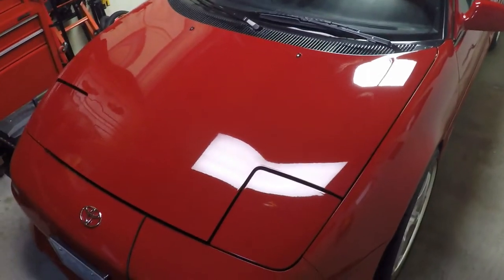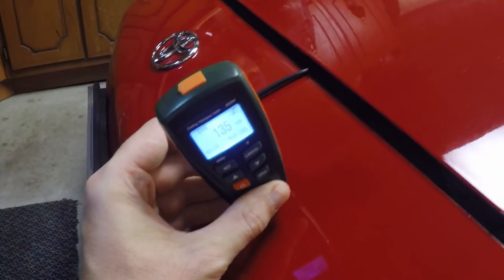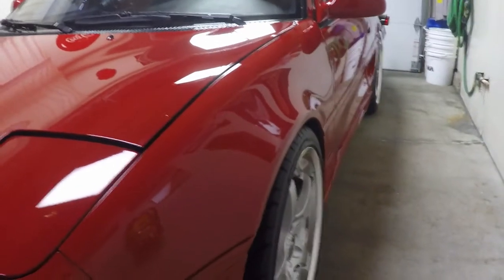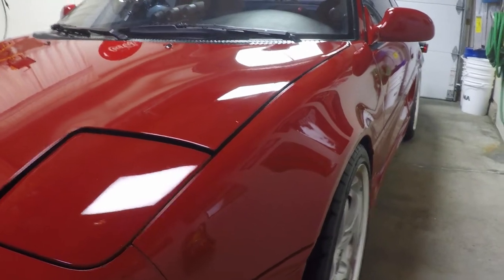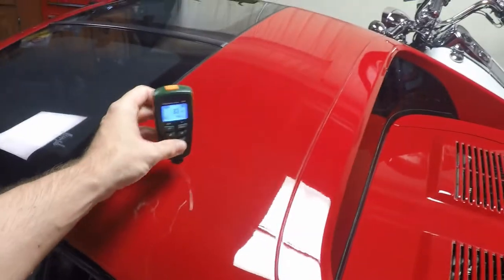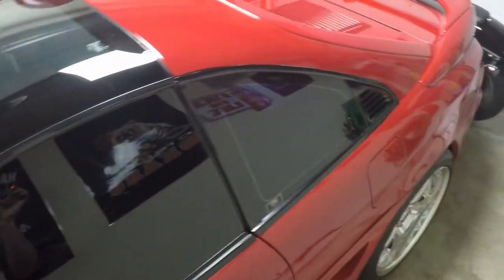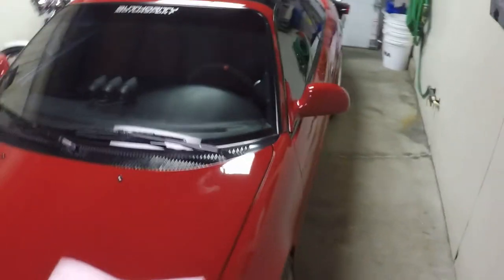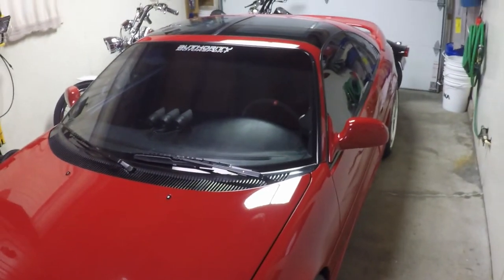How To Use A Paint Depth Gauge And Why You Shouldn't Trust Them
Paint depth gauges can be a really helpful tool when used properly. They aren't always perfectly accurate though so you should never trust them blindly.

Using these gauges as a piece of the puzzle while you're investigating a car's history will keep you from breaking through the clear coat. It's important to pay attention to all the warning signs of thin paint rather than just going by the reading on the gauge. Even the expensive ones have been proven to be inaccurate at times and all it takes is one false reading to send you to the body shop.

Listen to what they say, but don't ignore everything else in the puzzle!